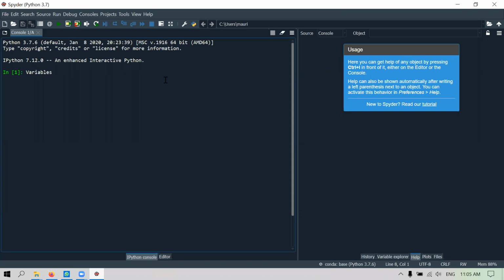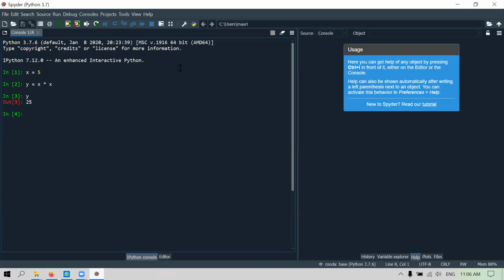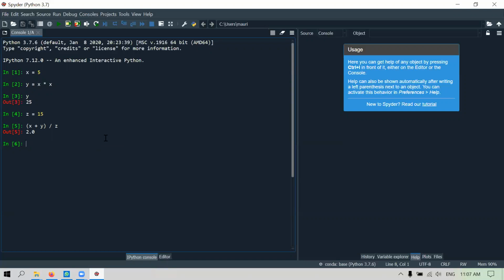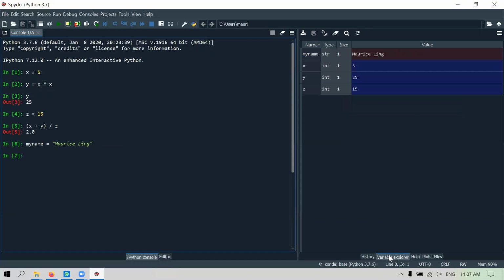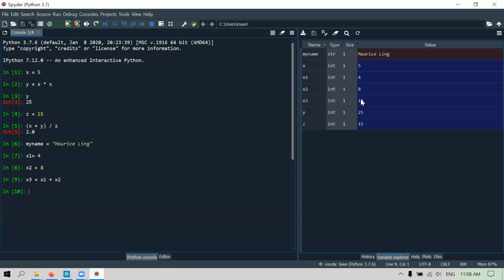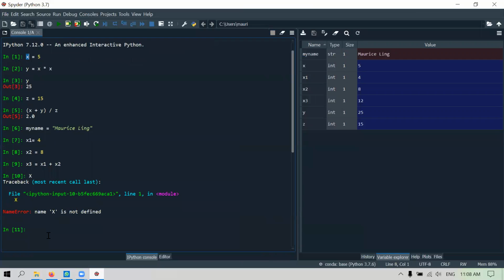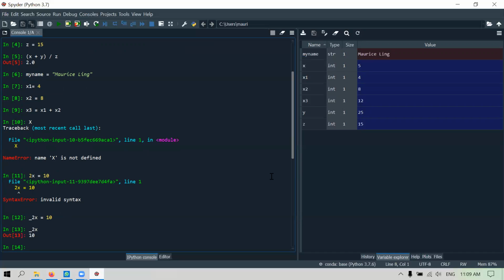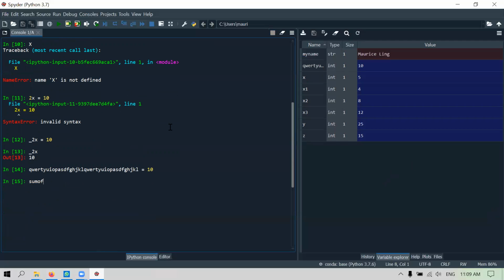10M Python 4: Variable Names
10-Minutes Python video series is a project to deliver bite-size Python training and education to the masses. My aim is to cap each video at 10 minutes maximum so that it can be digested easily.